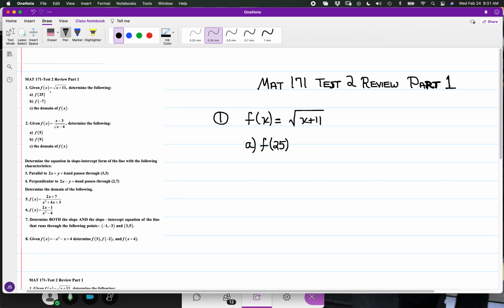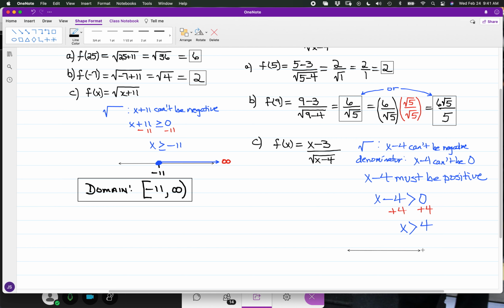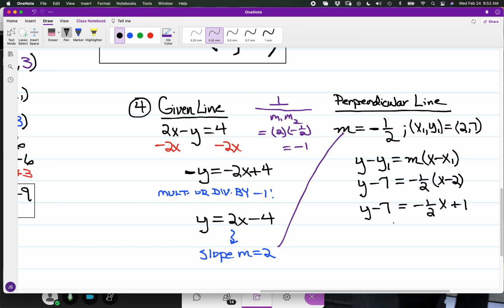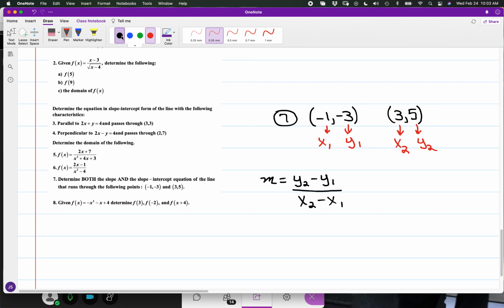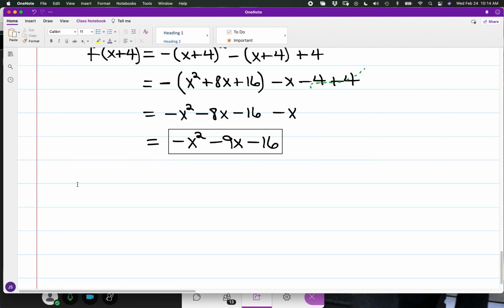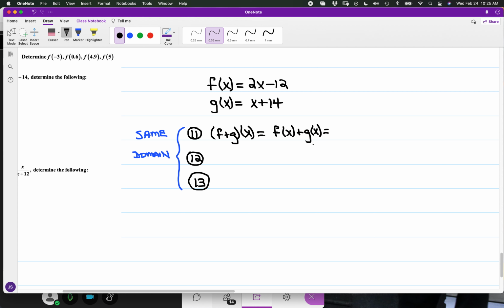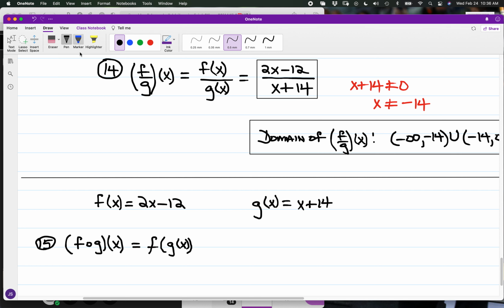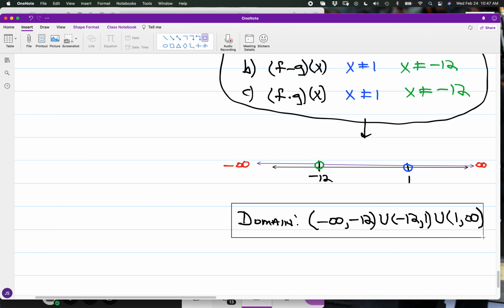MAT 171 S01 FEBRUARY 24 2021 NOTES